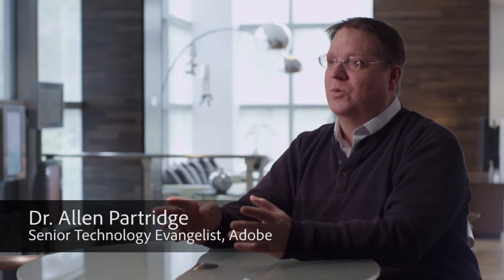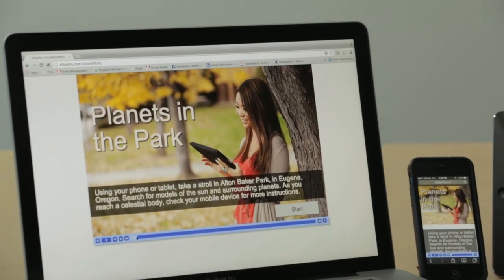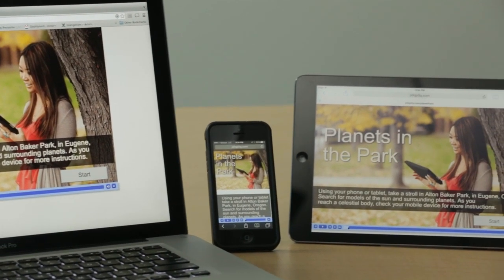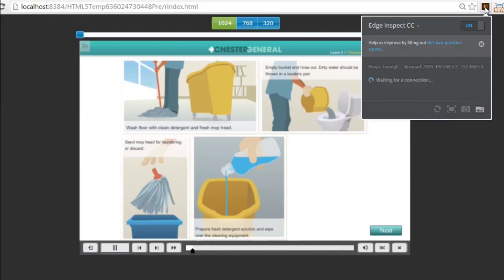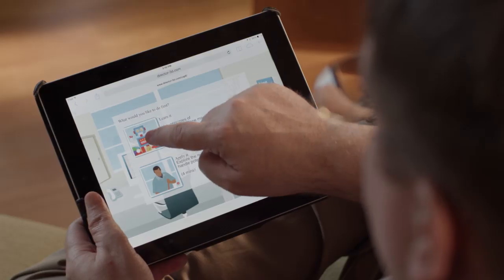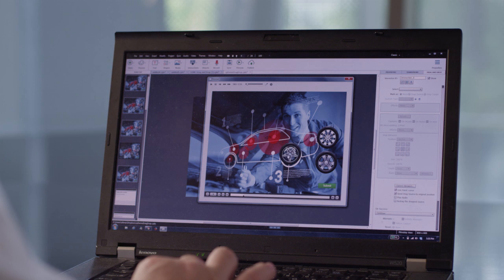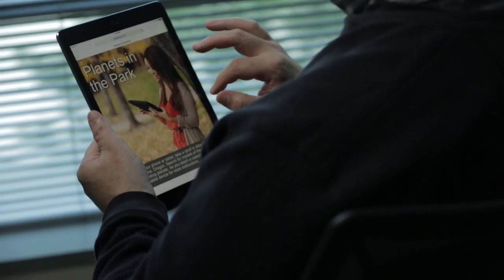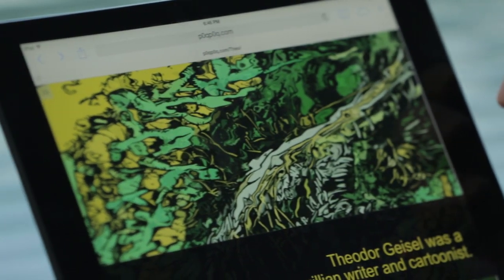The All-New Adobe Captivate 8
Adobe Captivate 8 reimagines the way mobile learning is crafted. Rapidly author a wide range of mobile-first, responsive eLearning content without programming using an all-new, intuitive UI. Easily preview content for different screen sizes by selecting device layouts on-the-fly. Leverage device-specific capabilities, such as GPS, accelerometer, and gesture support, to deliver mobile learning as it is truly meant to be. Now enrich your courses with new customizable interactions, themes, and smart shapes.